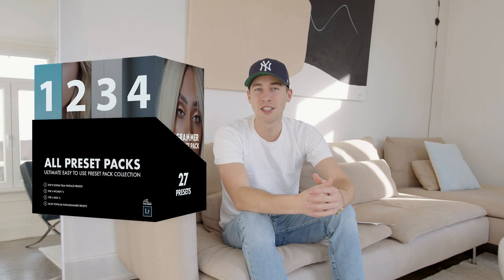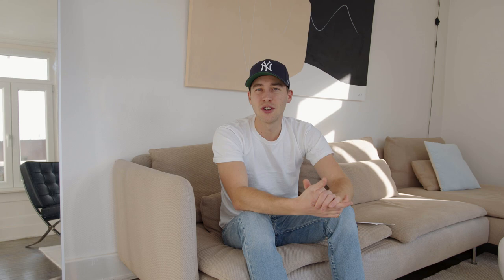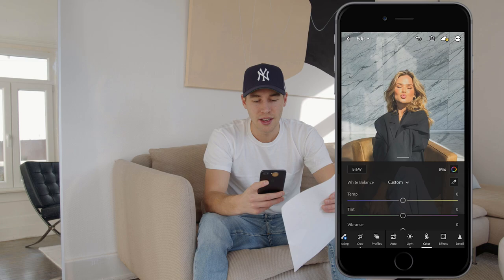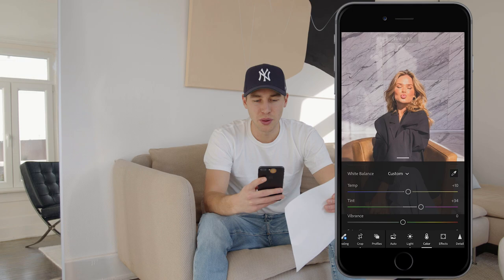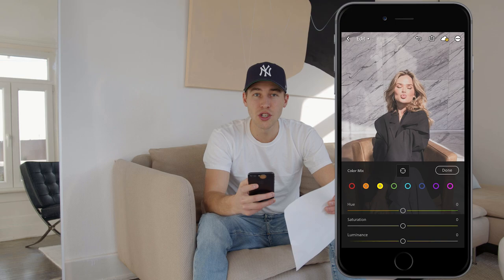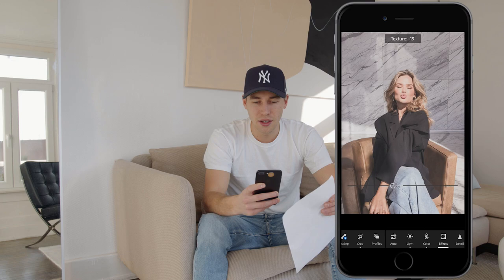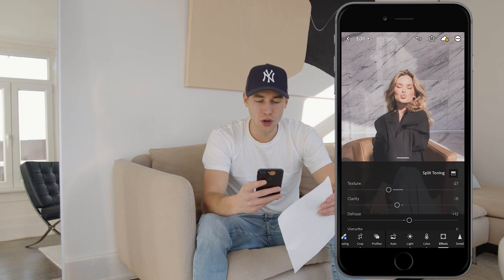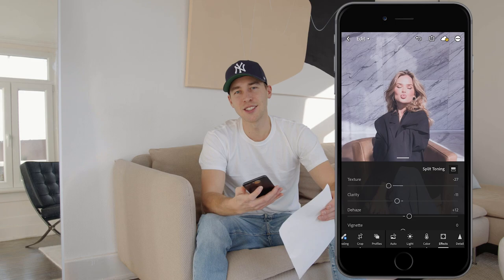How to edit your pictures like SPACEY KACEY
After many of your comments I finally wanted to make a  @spaceykacey inspired Instagram mobile lightroom tutorial. In this tutorial I want to show you how to create this Kacey Musgraves look with lightroom for free. You will not need a high quality camera - your smartphone will totally do the job, since this is a mobile only filter tutorial.
Have fun with it and definitely show me your results on Instagram.